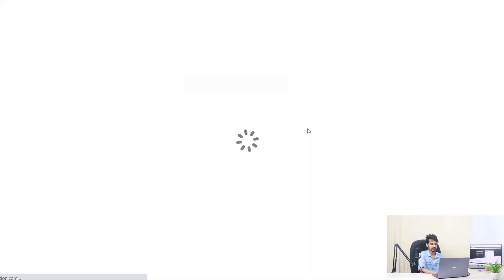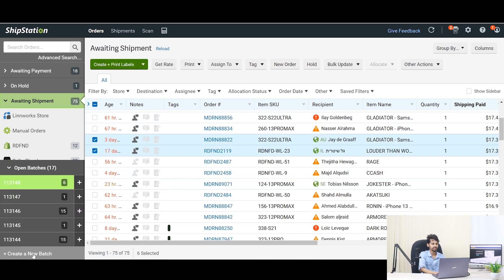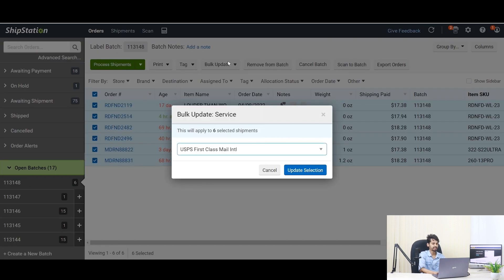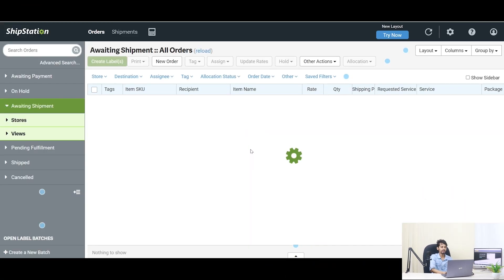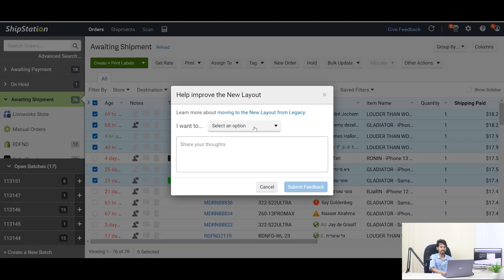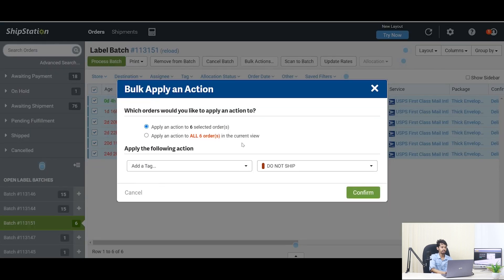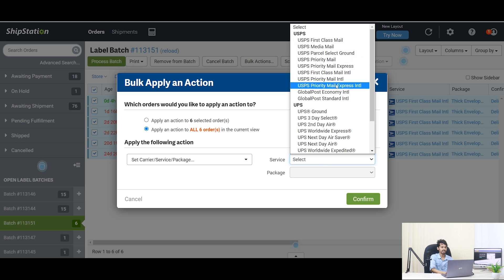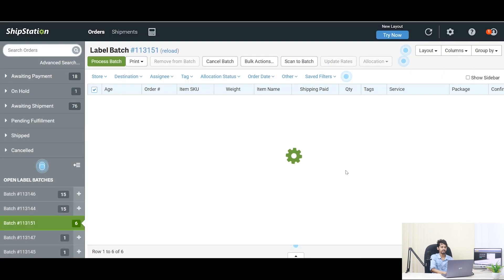Bulk Update Shipping Service on ShipStation | Bulk Update Shipping with New and the Old Layout 2023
Shipping is one of the most crucial parts of any eCommerce business. It is a continuous process in the online retail business. Managing your shipping properly on your own is a huge and tedious task. ShipStation is your best buddy in this situation. ShipStation is a software platform that handles all aspects of your shipment A to Z. Sometimes, because of area limitation, weight, package, or other concerns with the products, you may need to change the service. In this article, we will show you how to bulk update shipping services on Shipstation.

In Shipstation we can update shipping services in bulk with two simple approaches. One is with the assistance of the new layout, while the other is with the assistance of the old layout of Shipstation.

With the New Layout

- Log in to your Shipstation account first
- Select Try Now to access the new layout and easily build a batch.
- Choose which orders will be dispatched with the same services. Make a new batch.
- Select all orders or batches as needed by clicking on the batch number.
- From the upper-middle menu, select Bulk Update.
- Decide on a shipping method.
- Select Update Selection from the drop-down menu. A pop-up window will appear called Update Successful. If you receive this notice, you must understand that your shipping services have been updated on the new layout.

With the Old Layout

- Log in to your Shipstation account.
- Select Try Now to switch to a new layout.
- Create a batch of orders that will be dispatched with the same services.
- Select "Give feedback" from the top-most bar of the page.
- Select Turn off the new layout from the Select an option menu.
- Fill out the feedback form and click on Submit feedback.
- Select the batch number.
- Choose orders or batches to work on.
- From the upper-middle menu, click on Bulk update.
- Choose whether to act on all orders in the current view or just bulk on selected orders as you need.
- Search Set Carrier/Service/Package in the Apply the following action" section.
- Select your desired service from the Service option on the right side and click on Confirm.
- From the pop-up box, select 'Yes, continue'. After the update is complete, a confirming pop-up window will appear.

That’s all you need to do to update the shipping service in bulk on ShipStation. With this simple way, you can bulk update your desired order shipments. Shipping is crucial to keep your customers satisfied. So, you need to be up to date with your shipping services.

Looking forward to seeing you in the next video.